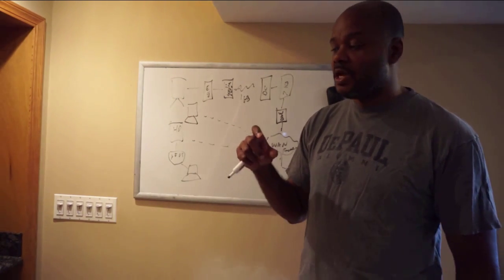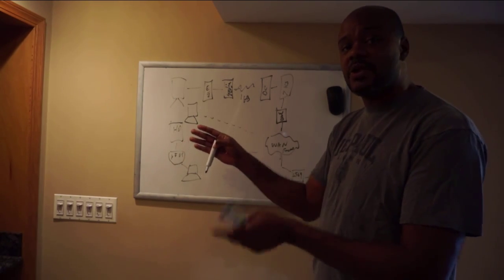Multicast IP Video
As a follow-on to my high-level blog post on troubleshooting a distributed IP video system. This post I go into technical depth on the design and challenges.